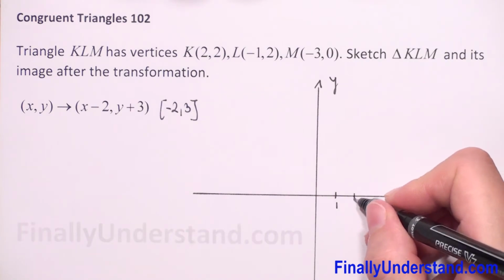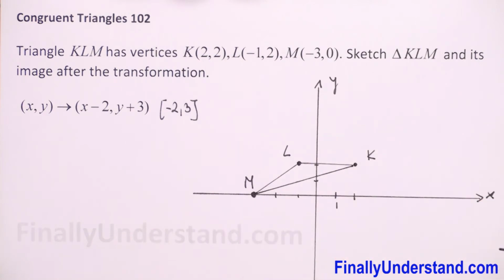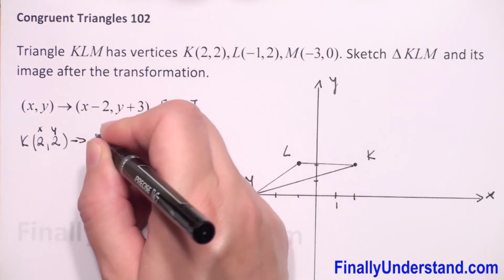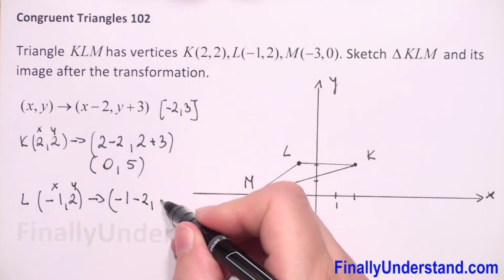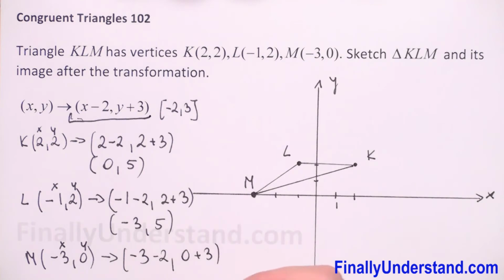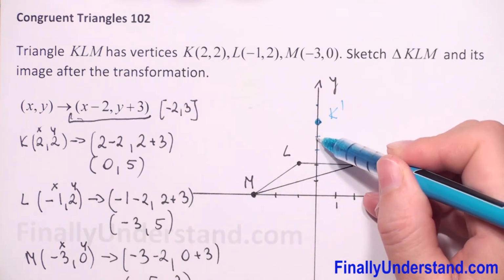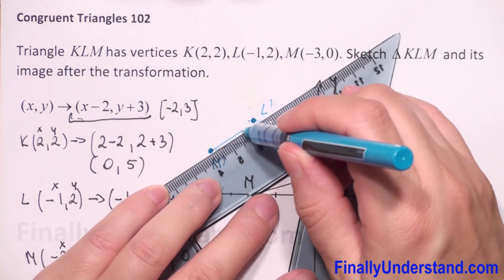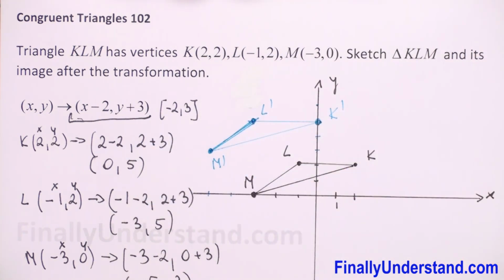Graph a Triangle and Its Image After a Transformation | Coordinate Geometry Tutorial 102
In this geometry lesson, we sketch a triangle using its given vertices on the coordinate plane and then draw its image after a transformation. Learn how to apply translations, reflections, rotations, or dilations to move the triangle while keeping its size and shape intact.

This video is perfect for students learning:
How to graph a triangle from given vertices
Geometry transformations in the coordinate plane
Mapping original points to transformed images
Step-by-step problem solving in coordinate geometry

Follow along to master graphing triangles and applying transformations with confidence!

God bless!